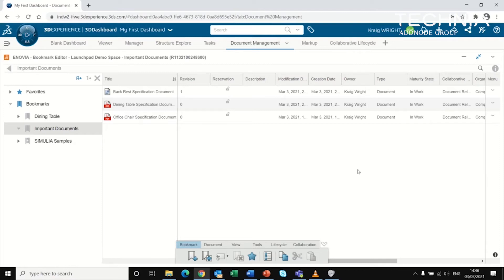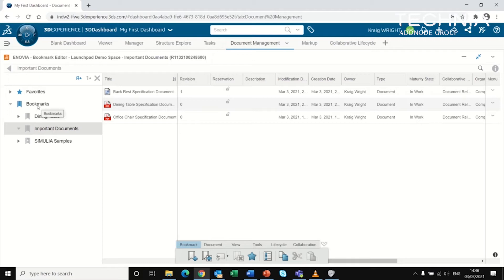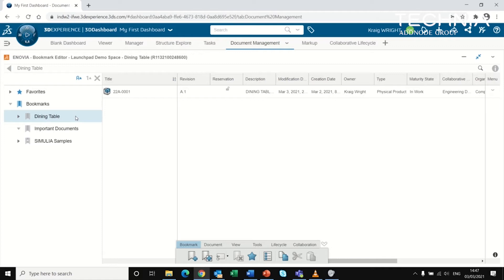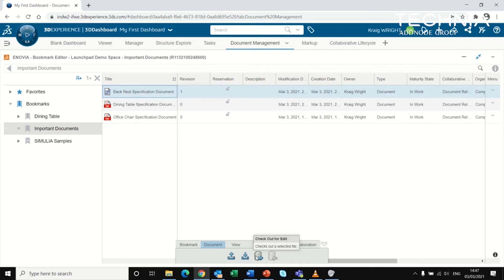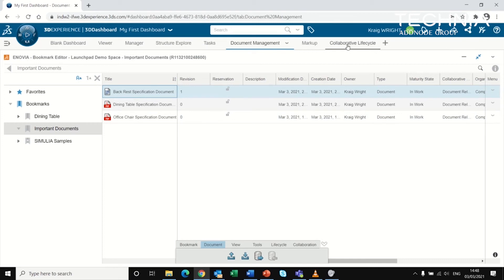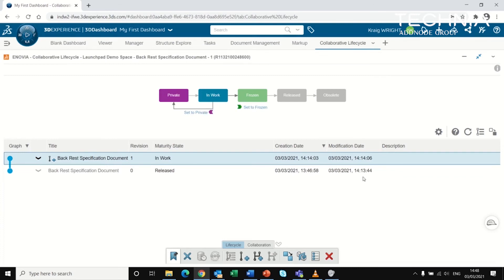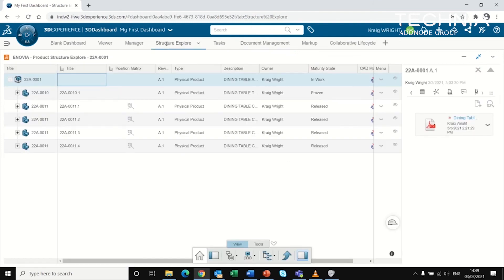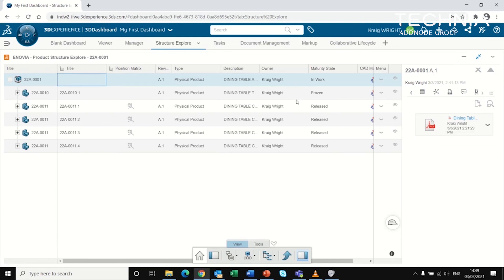Document Management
This video will show:
• How to drag and drop to upload documents of any type
• Maturity and revisions like CAD
• Check-out and check-in to reserve and edit
• Bookmark editor to create a file-like structure
• Preview pdf’s